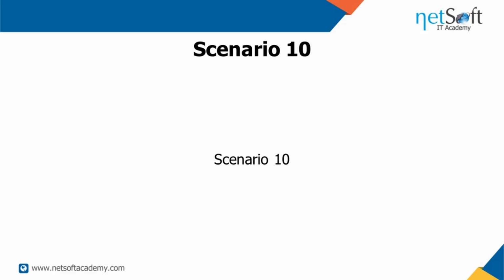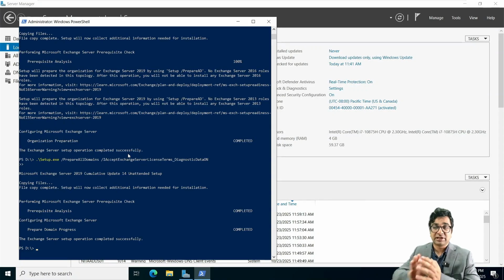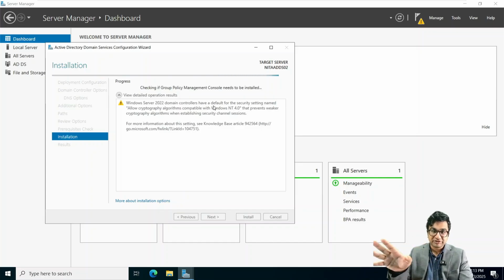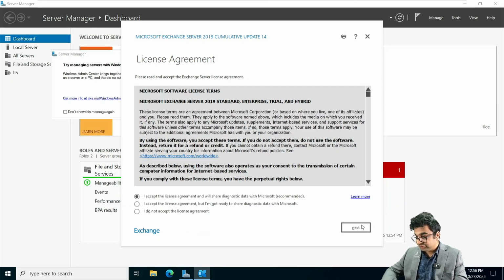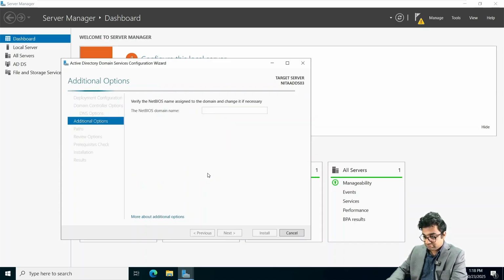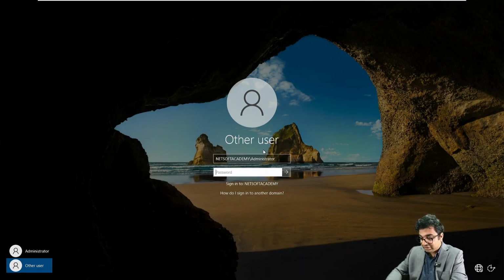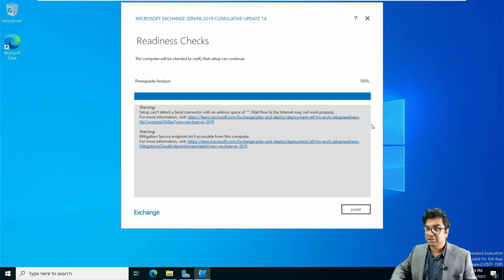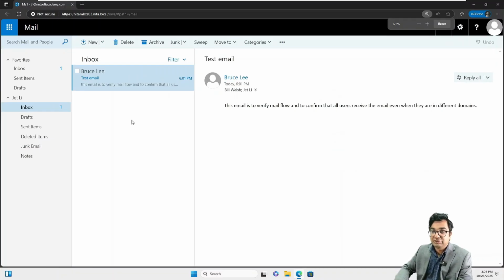MS Exchange Server 2019 JumpStart Kit - Multi-Domain Forest and Hybrid Setup Guide - Scenario 10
In this episode we discuss: How to configure a complex multi-domain infrastructure featuring Exchange Server 2019 and Windows Server 2019. You will learn to build a forest with child and tree-root domains, install critical prerequisites, and verify cross-domain mail flow using OWA and Windows Mail.